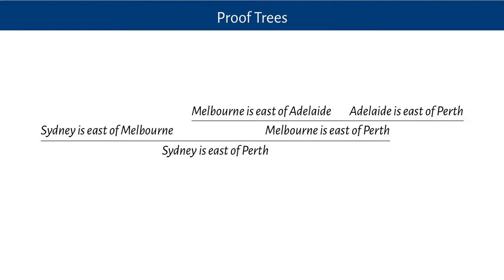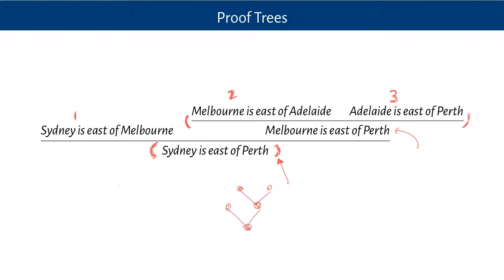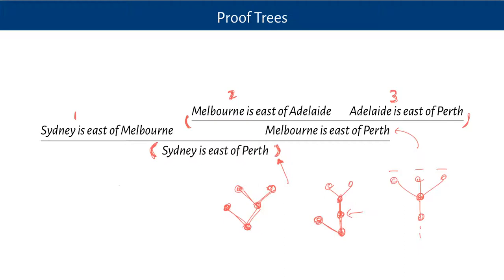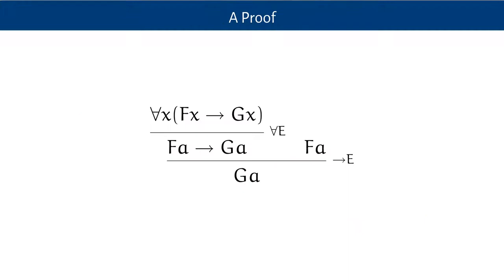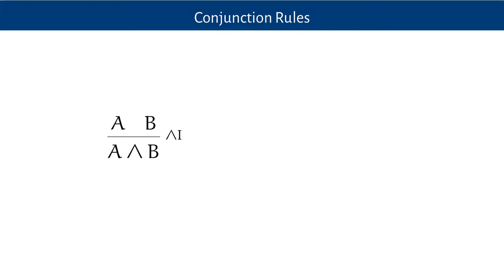Proofs for Predicate Logic (The Power and Limits of Logic, 1b)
This video covers natural deduction proofs for predicate logic.

For more details of the class, see here: A class video for an advanced undergraduate unit on he power and limits of first order predicate logic, taught at the University of Melbourne.

This video covers the language of predicate logic.